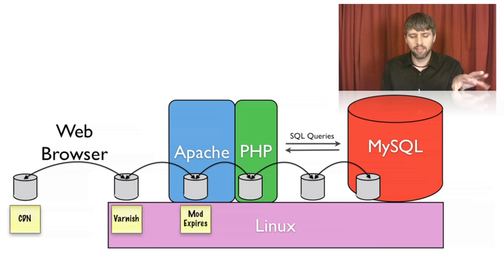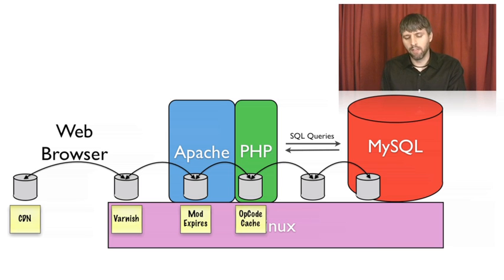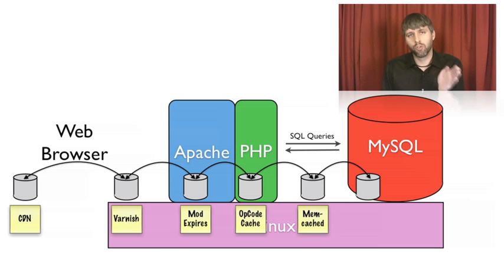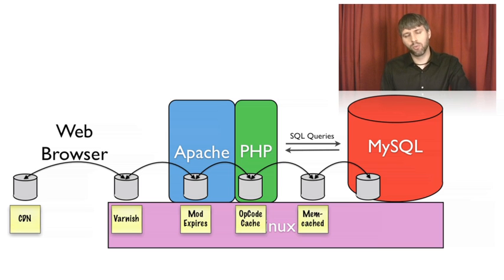Overview of Drupal performance optimizations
In this video we define the terminology we'll be using in the Drupal Performance & Scalability Series. We'll look at the entire Drupal stack of technologies and discuss how the components all work together and what kind of optimizations can be used.